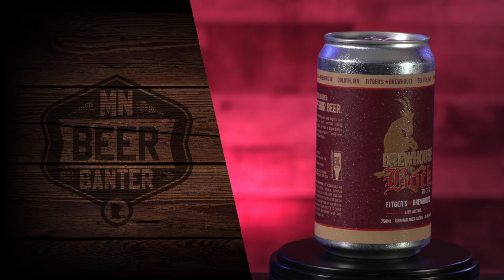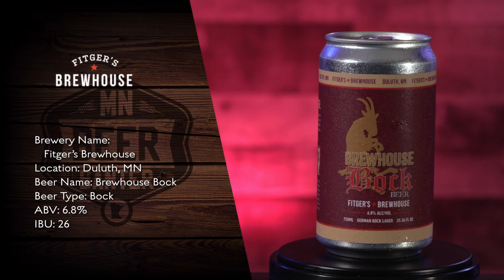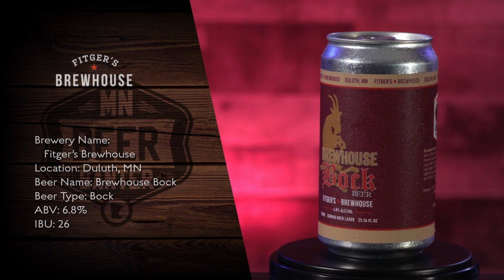Brewhouse Bock | Fitger's Brewhouse | Review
Today Beer Master From MN reviews the Brewhouse Bock from Fitger's Brewhouse in Duluth, MN.

Written Review:
SIGHT: Dark brown or deep red
AROMA: Roasted malts slight breadiness
MOUTHFEEL: Thick mouth feel with a clean finish
TASTE: Plenty of roasted malts with minimal hops a mild sweetness